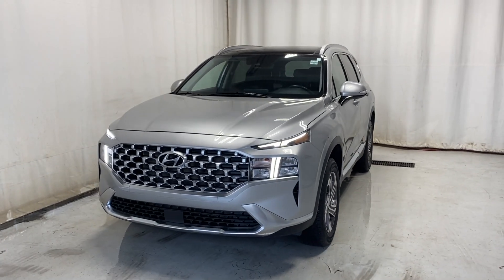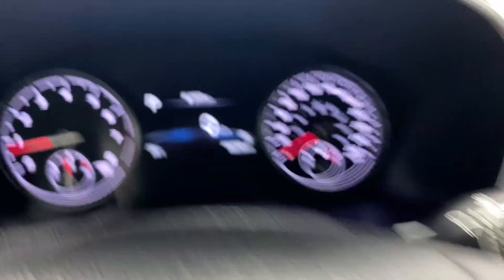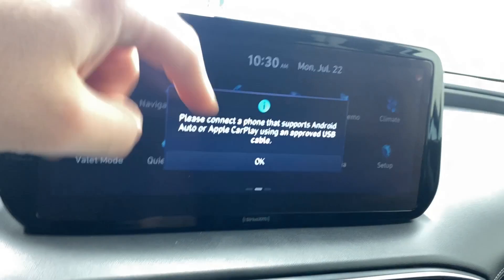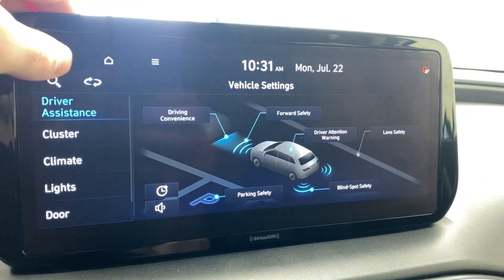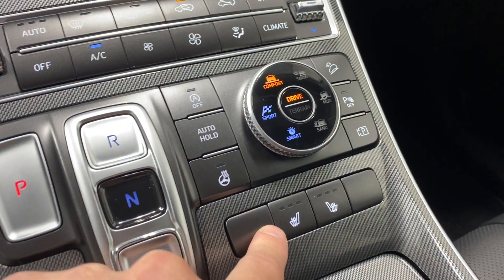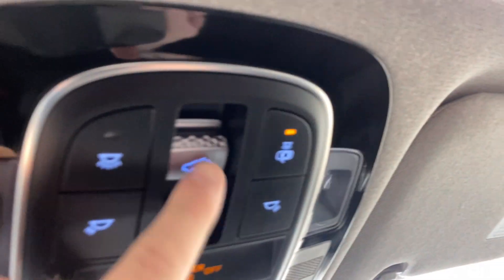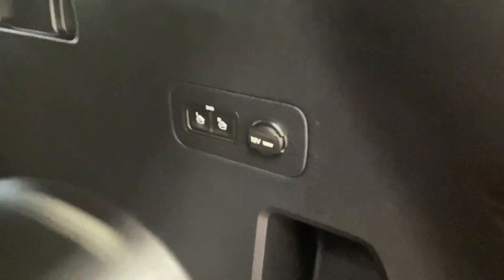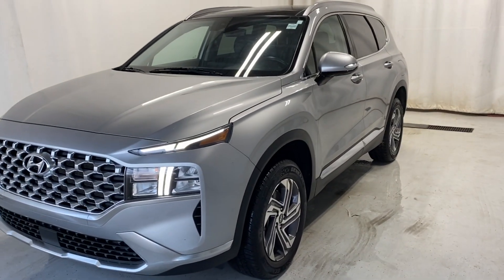2023 Hyundai Santa Fe Preferred AWD Review - Park Mazda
Stock #239560

Looking good, the 2023 Hyundai Santa Fe Preferred AWD is a smart SUV that answers the call for modern capability in Shimmering Silver! Motivated by a 2.5 Litre Smartstream 4 Cylinder delivering 191hp matched to an 8 Speed SHIFTRONIC Automatic transmission with a terrain-management system for sure-footed performance. This All Wheel Drive SUV also returns 9.3L/100km on the highway showing off a confident design. Check out this Santa Fe's LED lighting, alloy wheels, chrome-finish skid plates, roof rails, and an eye-catching black-and-chrome grille.